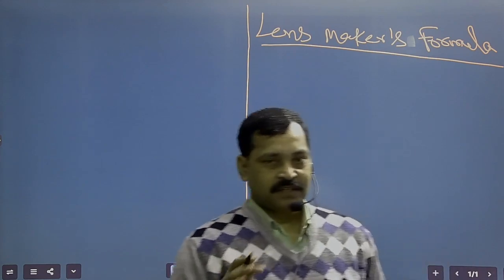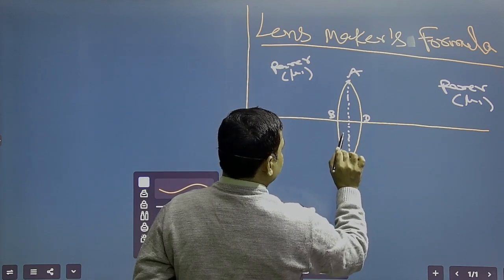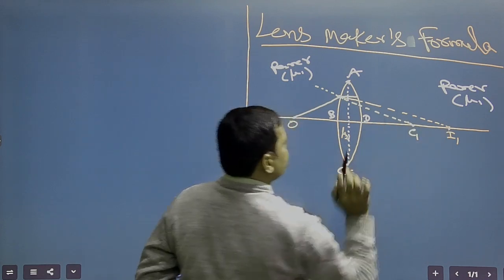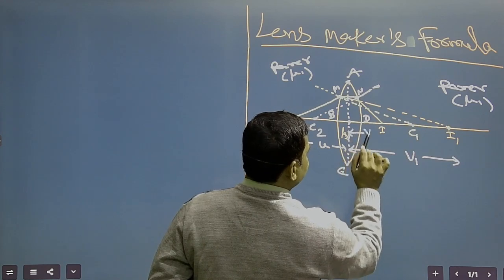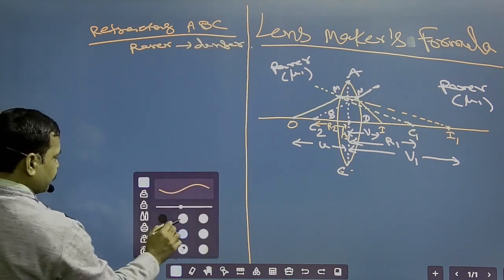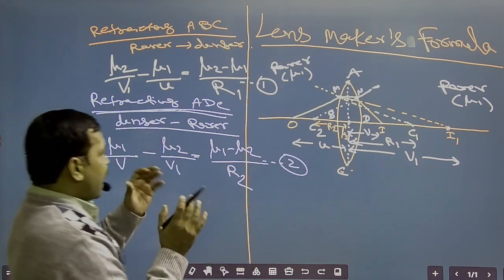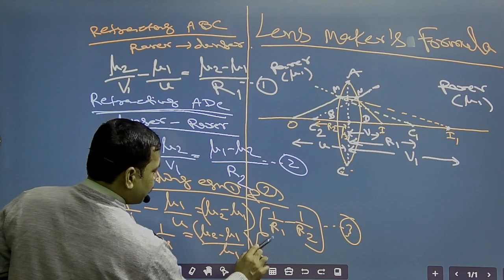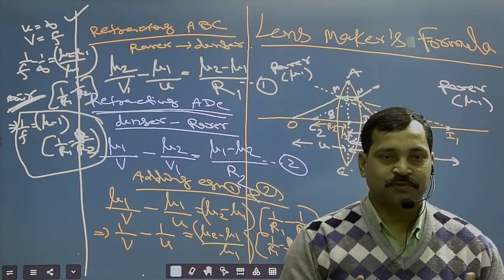Lens Maker's Formula (XII Optics)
Physics By Jena Sir
In this topic we will discuss the following concepts
 When medium is changed there will be a deviation in the path of light (refraction). Refraction through Convex Lens (Lens Maker's Formula)  is an important derivation for CBSE board Exams

Next Class
 Thin Lens Maker's formula and Combination of Lenses